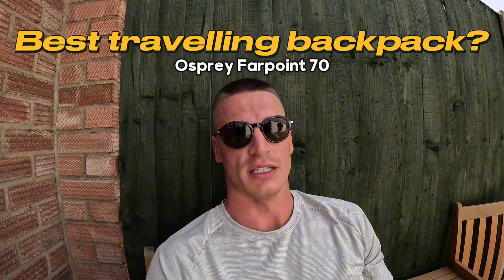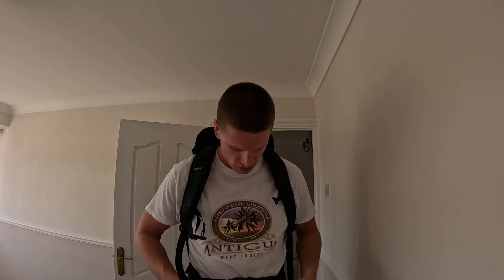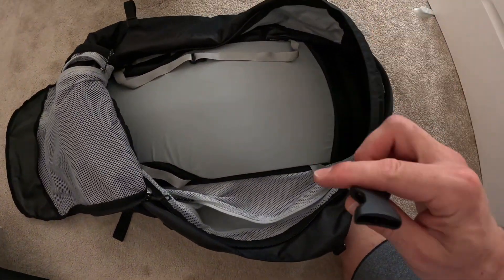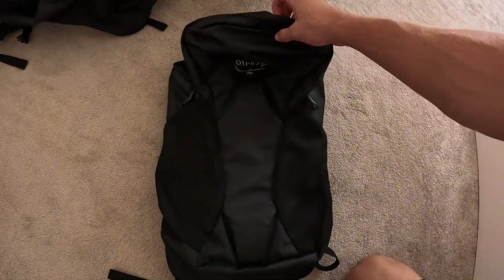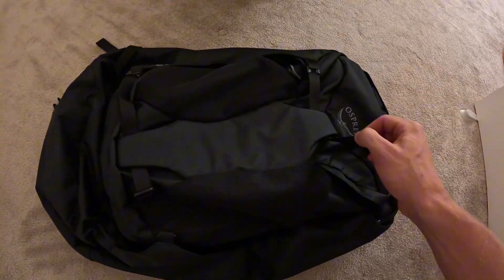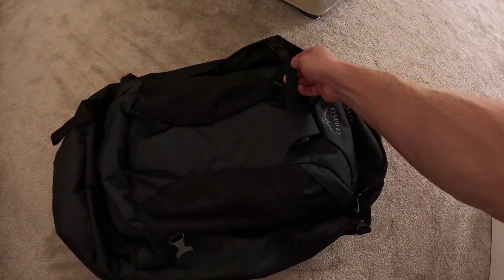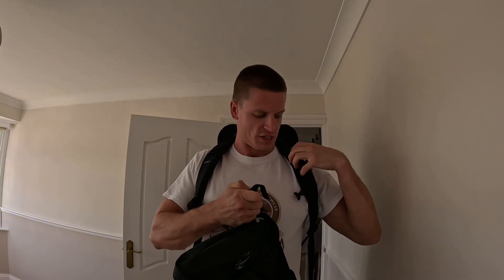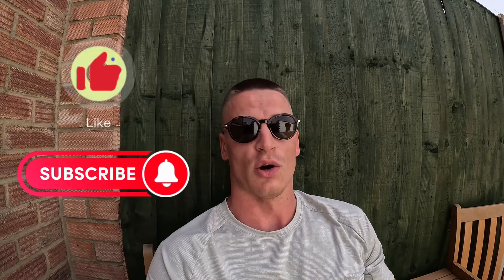Osprey Farpoint 70 – The Best Travel Backpack?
Here’s an in detail look at the Osprey Farpoint 70 backpack. Here I show you all the components of the bag to help you prepare for your trip!